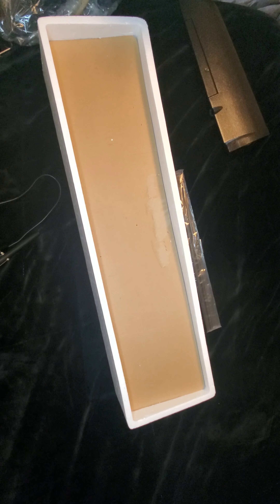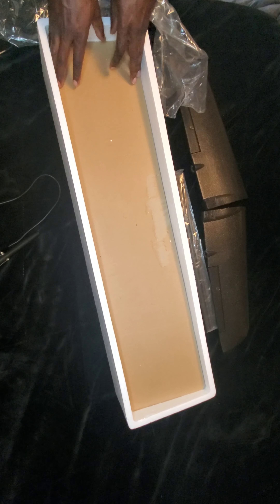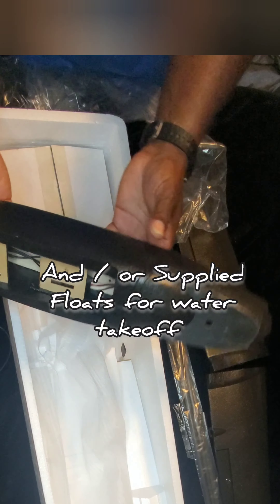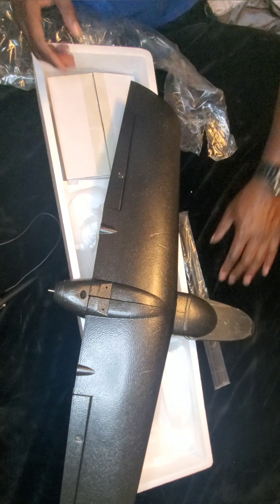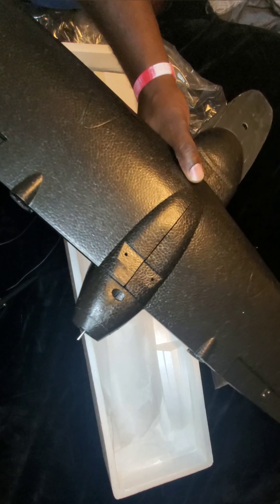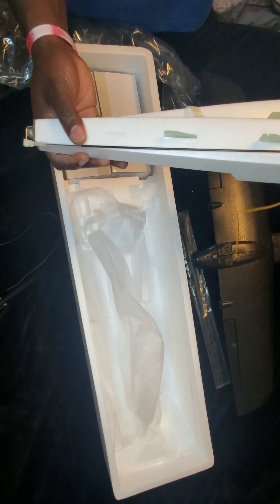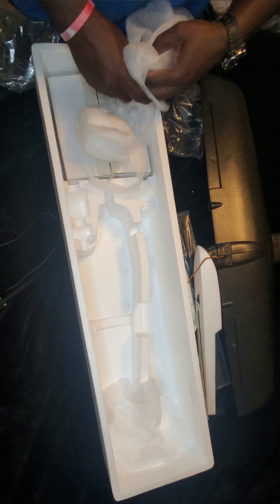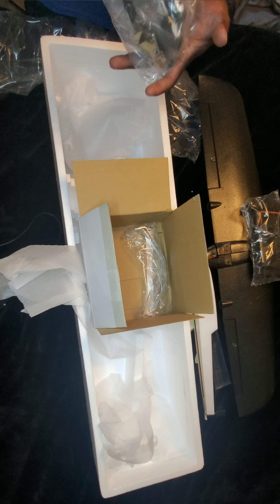Skyhawk V2 940mm =$117 🇺🇸 🌎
a quick unboxing of the skyhawk V2 940mm